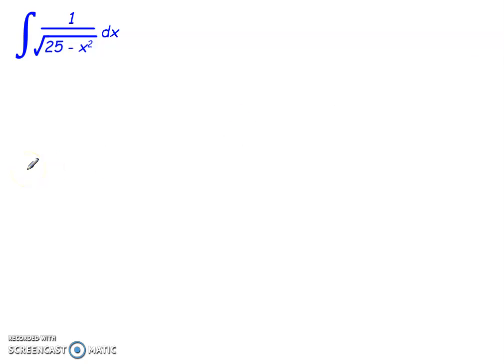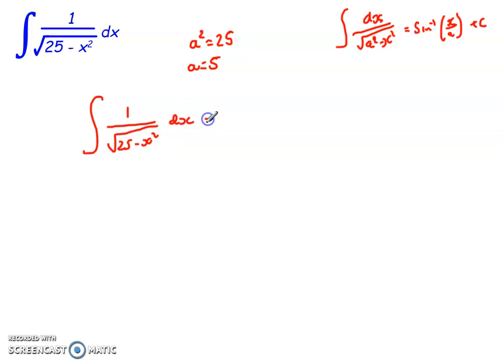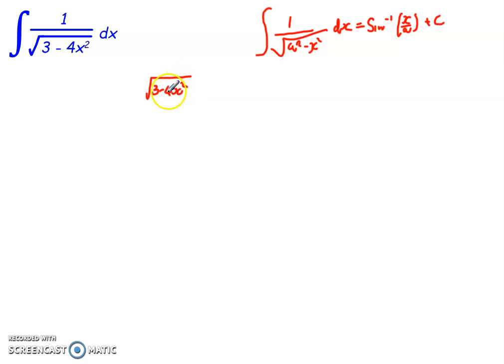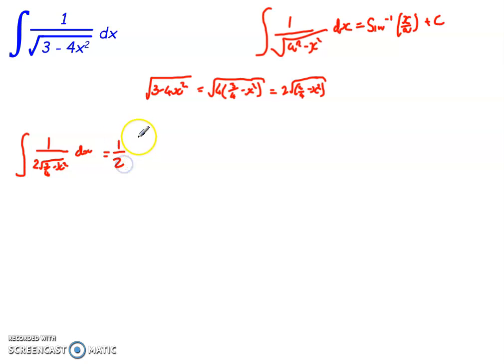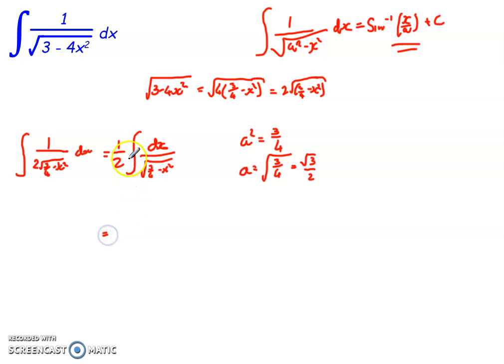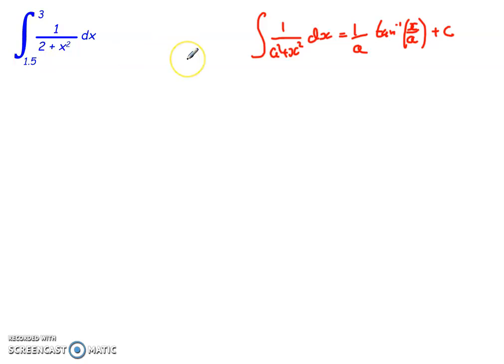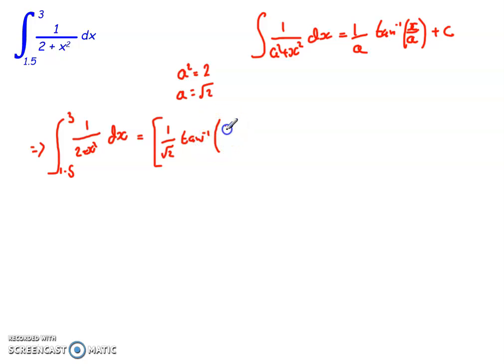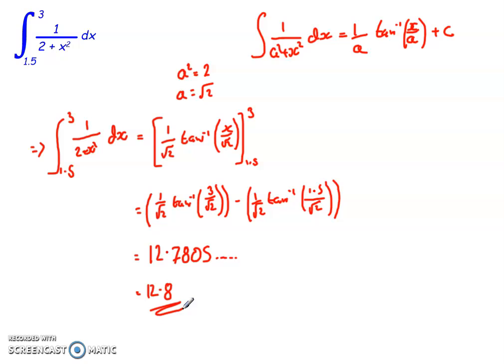Using inverse trig functs exercises